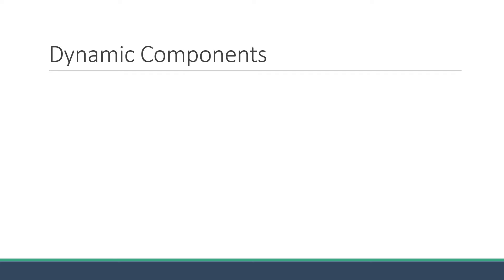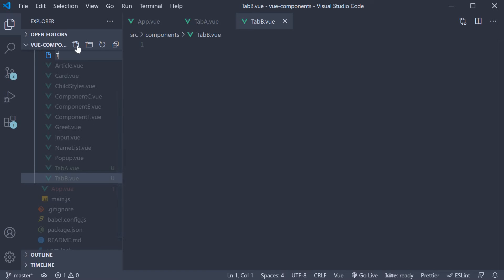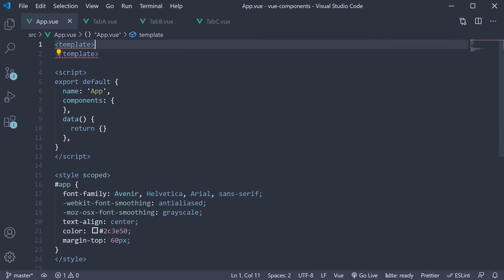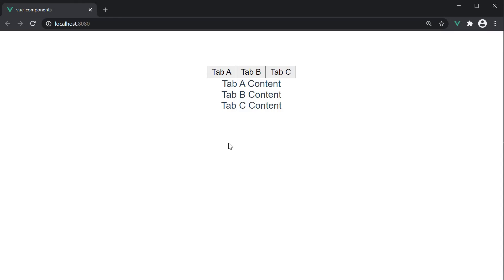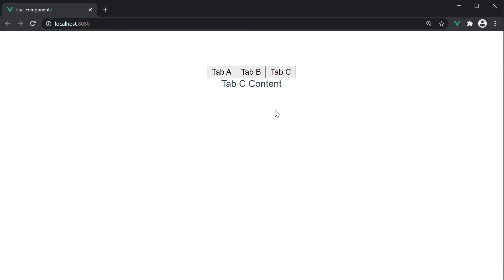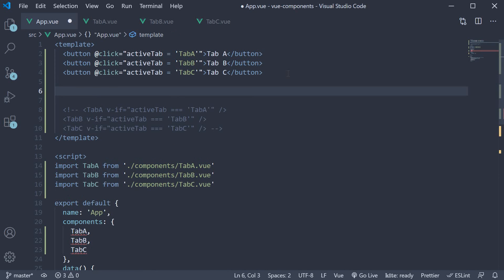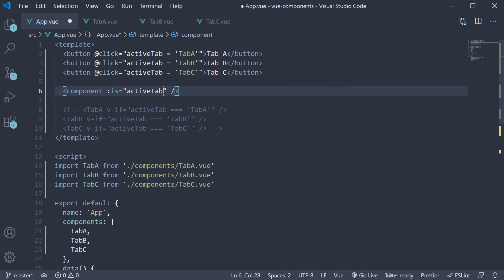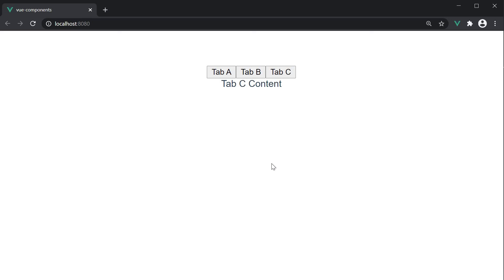Vue JS 3 Tutorial - 41 - Dynamic Components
Dynamic Components in Vue.js 3